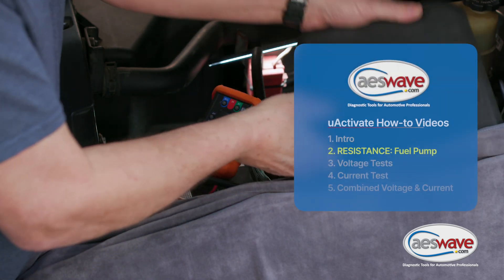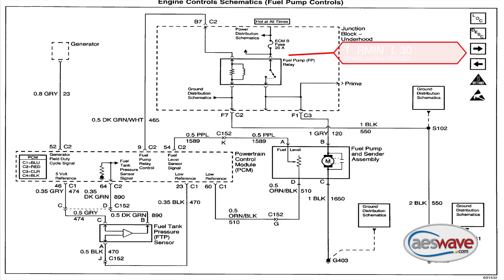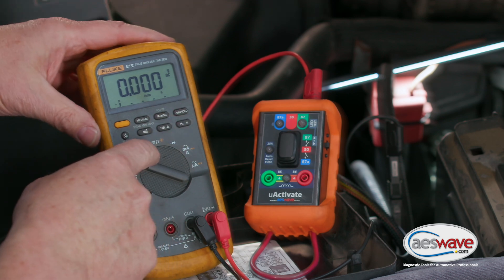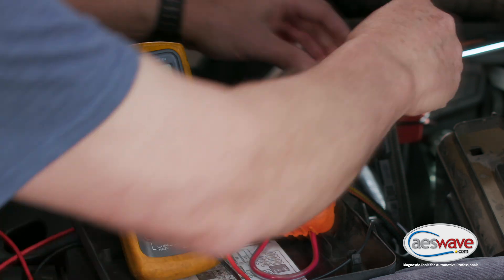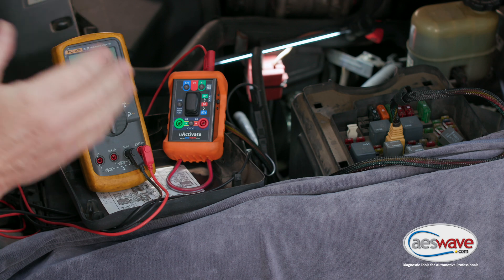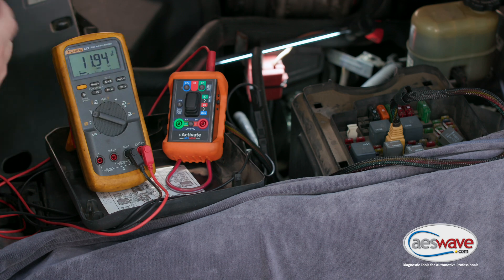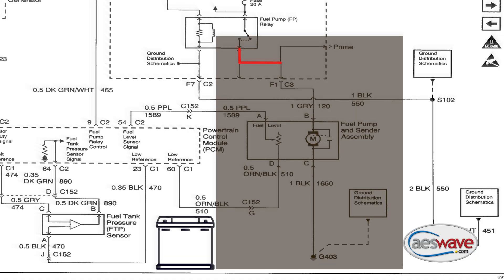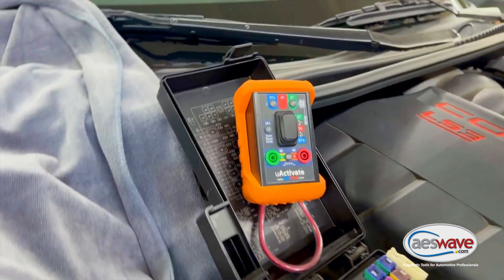uActivate® - How to Perform a Circuit Resistance Check on a Fuel Pump Circuit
Learn how to perform a resistance check on a brushed fuel pump using the uActivate from AESwave.com

Use the uActivate® with a DMM to quickly determine the resistive load of the fuel pump circuit from the relay output at pin 87 all the way back to battery negative.